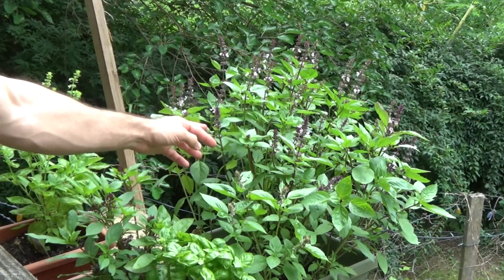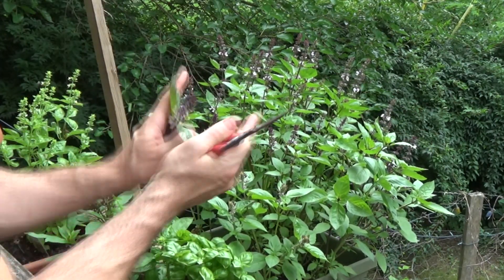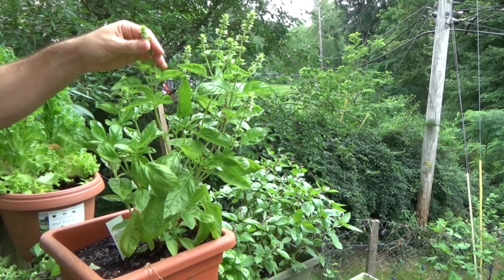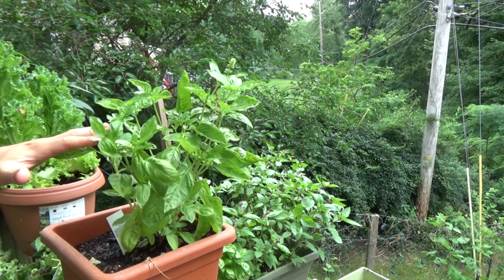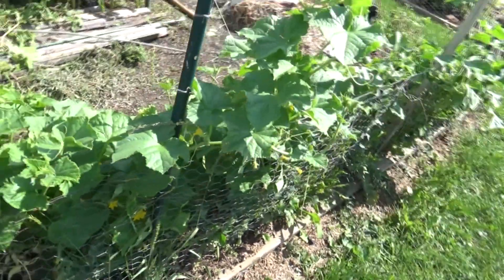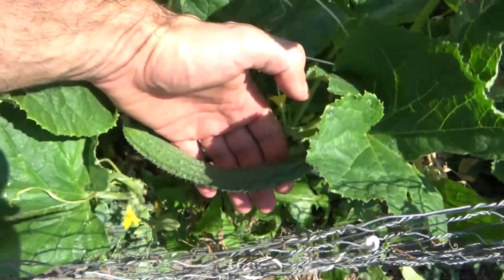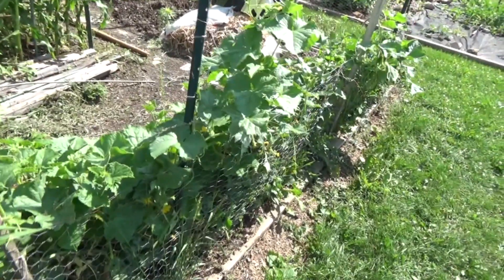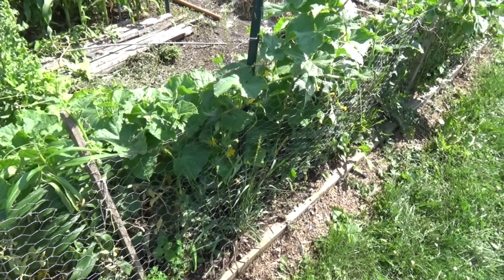S2:Ep 2 Odds and Ends-- Updates and Creatures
In this episode we do a little pruning, check up on the cucumbers, and have a surprise visitor